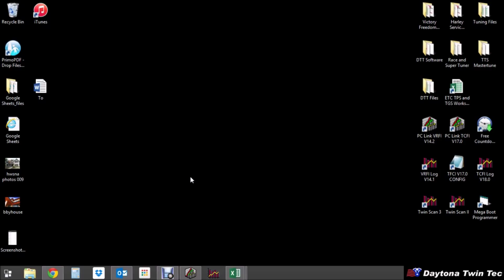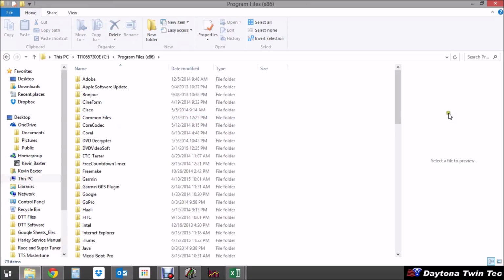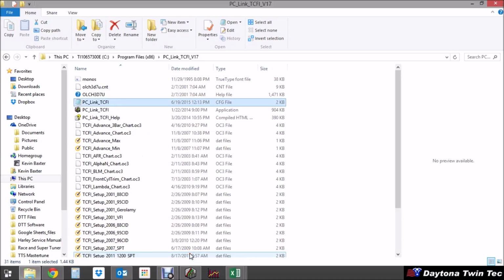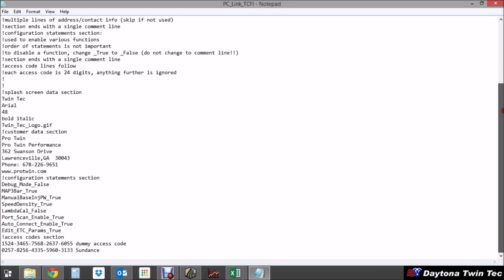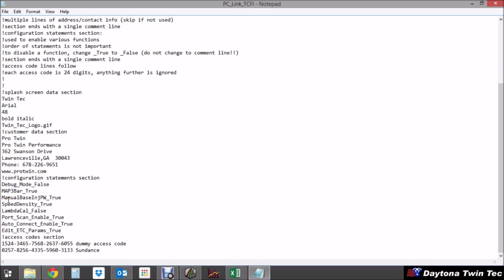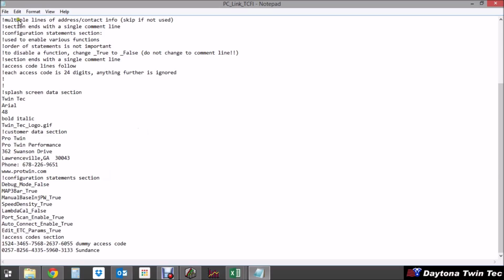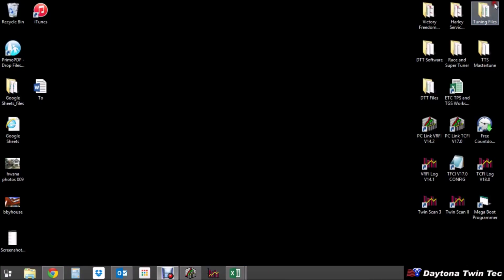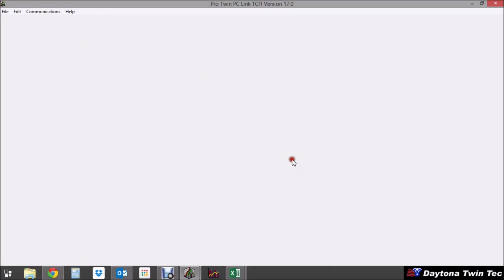Daytona Twin Tec - How To Series - Speed Density Software - Kevin Baxter - Pro Twin Performance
If you are using a VRFI or TCFI (100kpa or 300kpa for ProCharger or turbo applications) you need to watch this video.